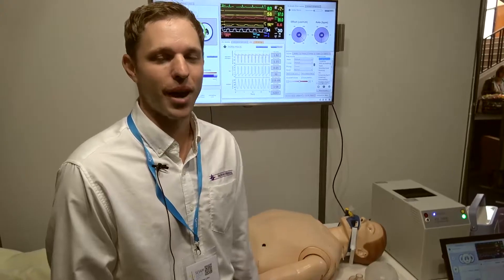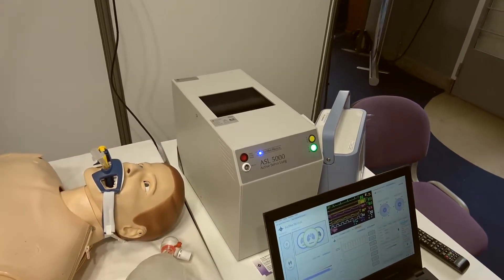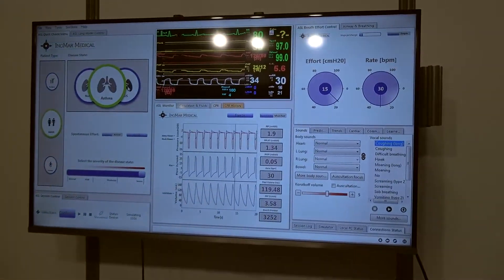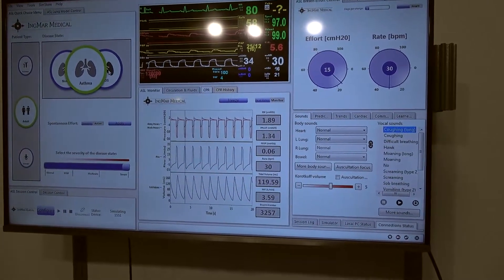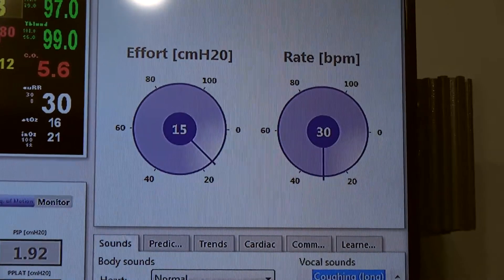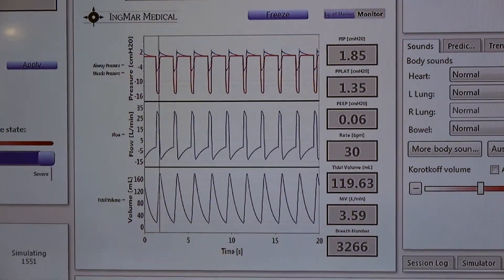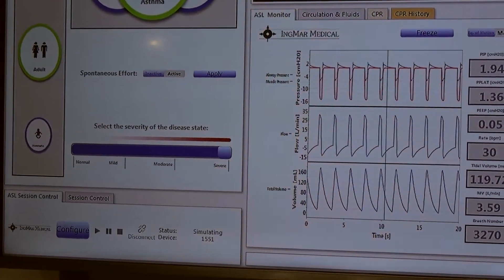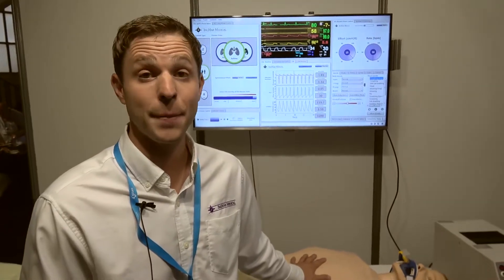IngMar Medical Connects Respiratory Simulator with SimMan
At SESAM 2017 HealthySimulation.com had the opportunity to interview IngMar Medical about their new partnership with Laerdal to connect their Respiratory Simulator to the SimMan 3G.